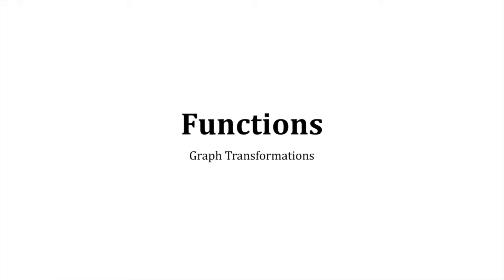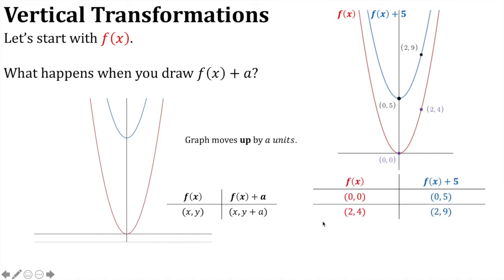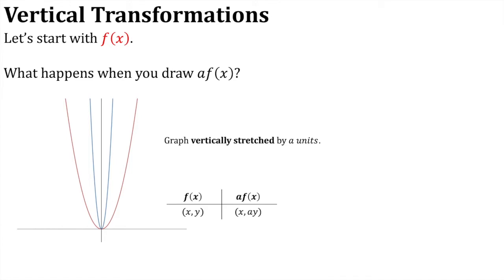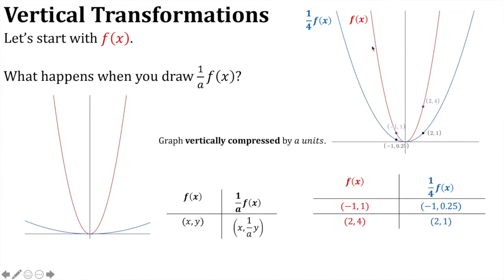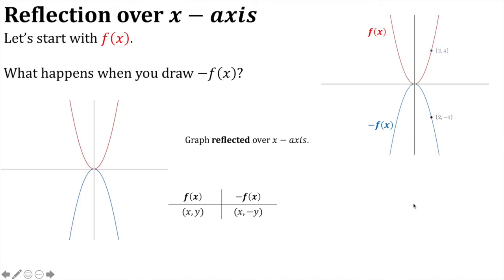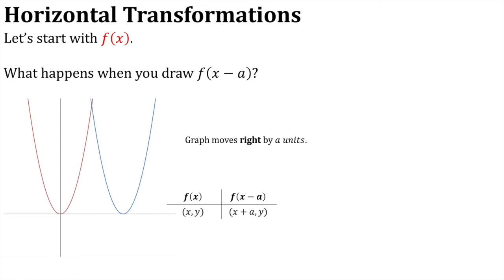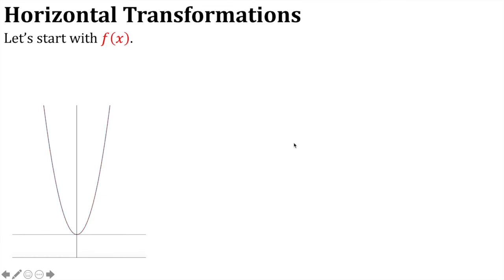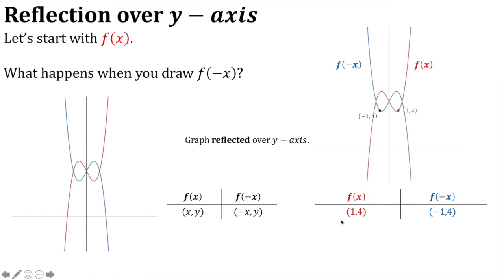7. Graph Transformations 1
SQA Higher Mathematics - Functions & Graphs - 7. Graph Transformations 1 of 2